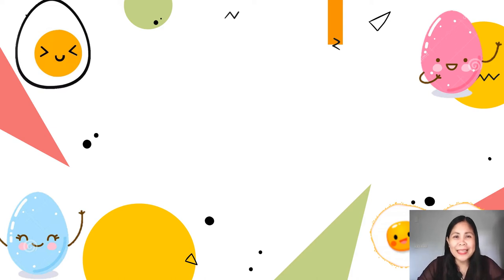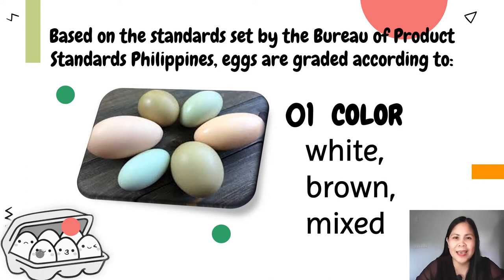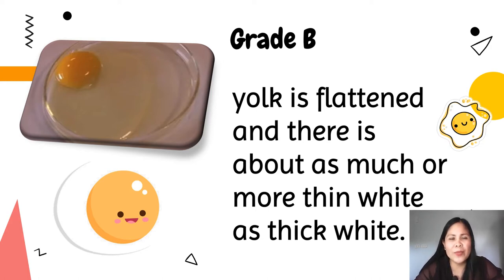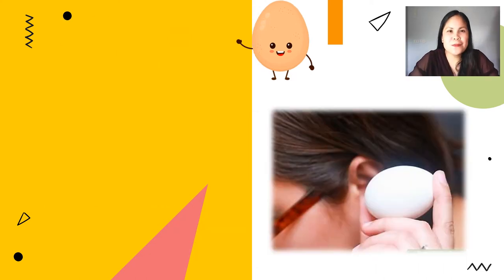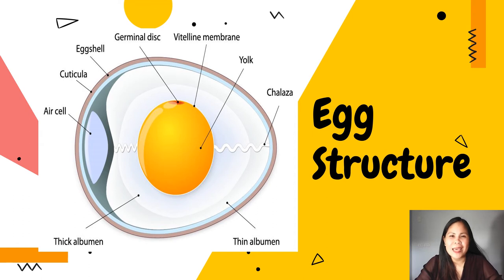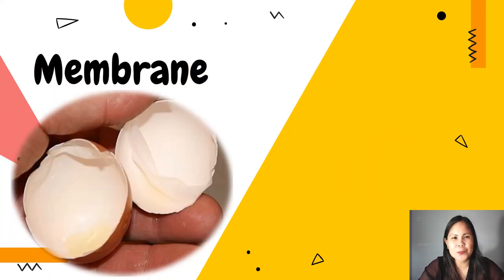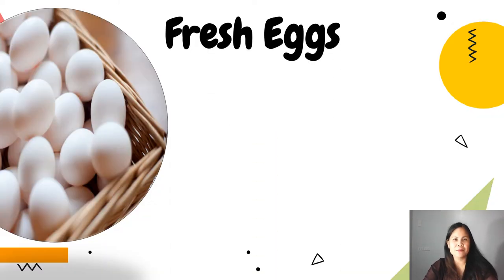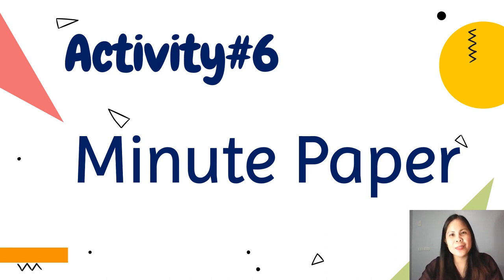Nutritional Value and Egg Structure